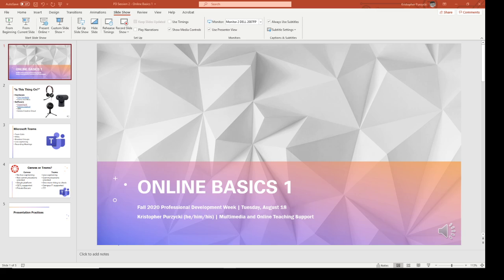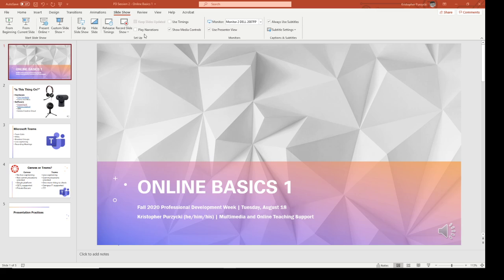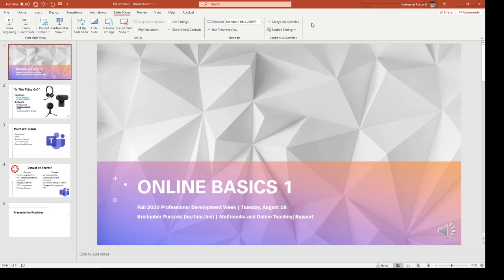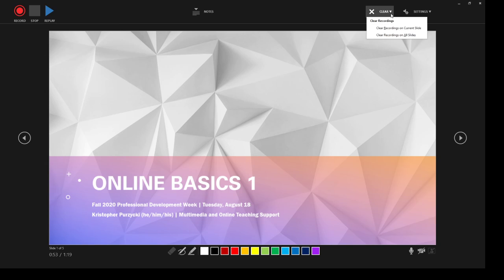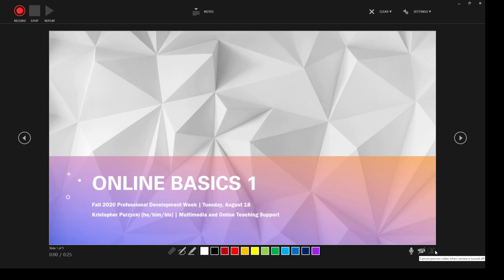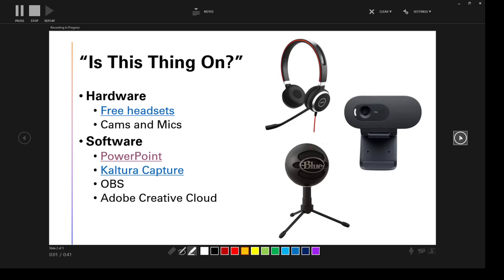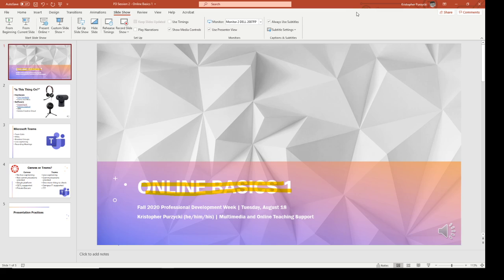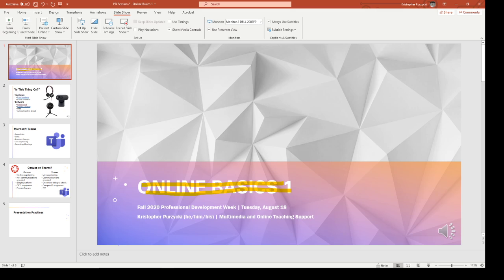PowerPoint with Voice-over Narration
An overview of recording a PowerPoint presentation that includes narration.